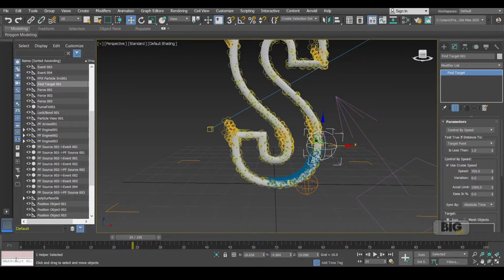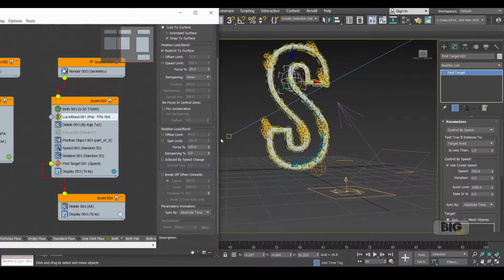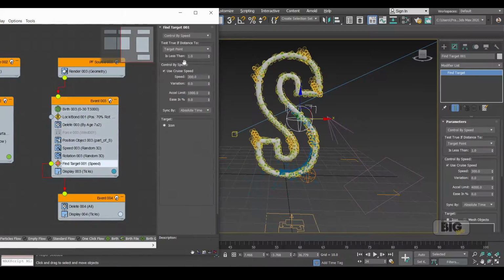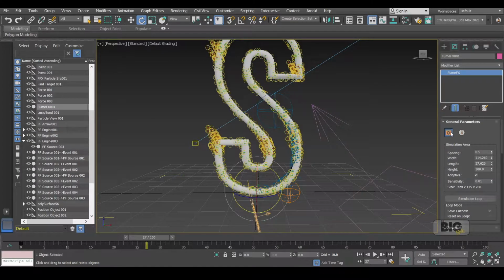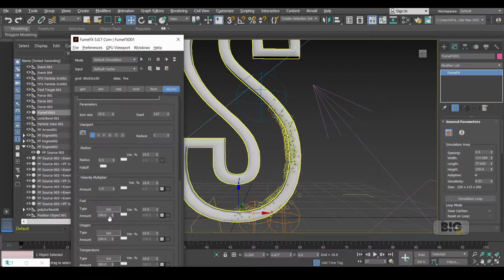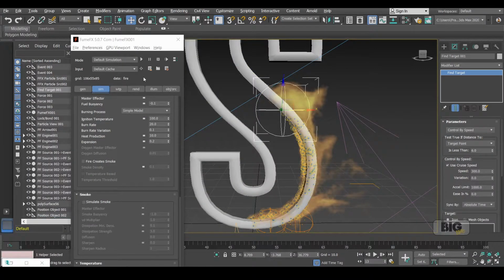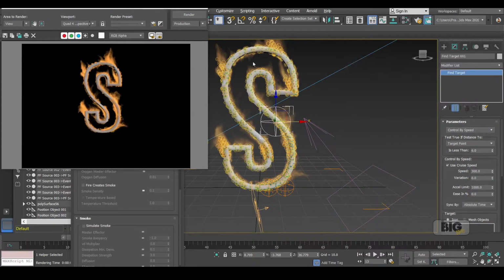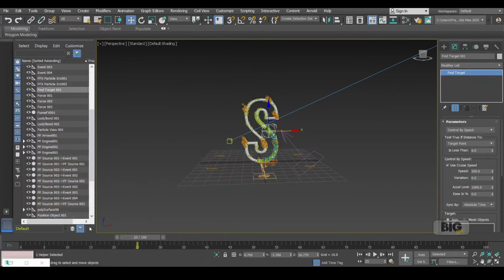Put letters on fire - FumeFx tutorial | Part 3 | VFX Tutorials | The Big Byte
Put letters on fire with this FumeFx tutorial | PART 2 | VFX Tutorials | Fire tutorials |  VFX tutorials | Generate your own Hollywood style smoke | The Big Byte | The Big Byte